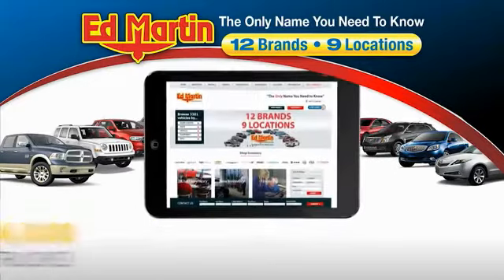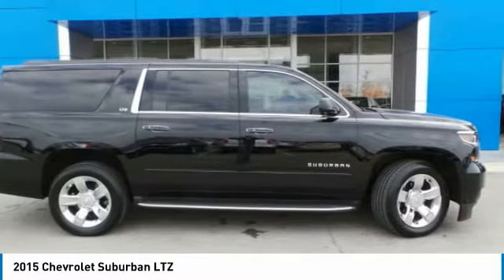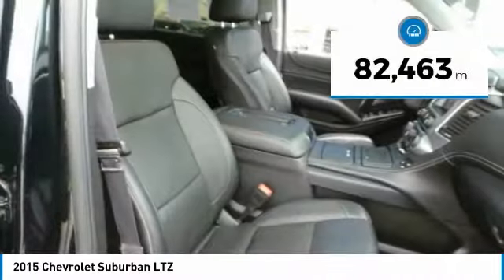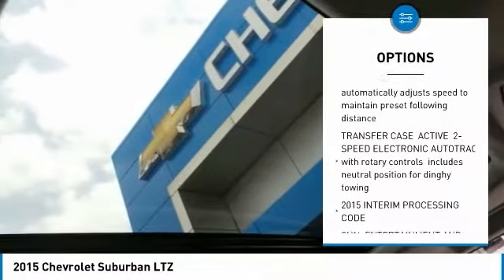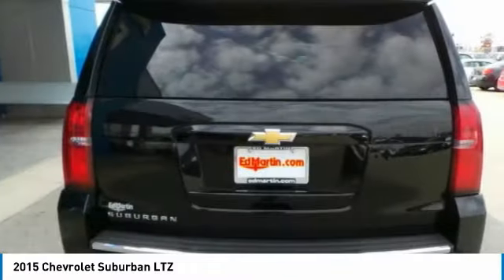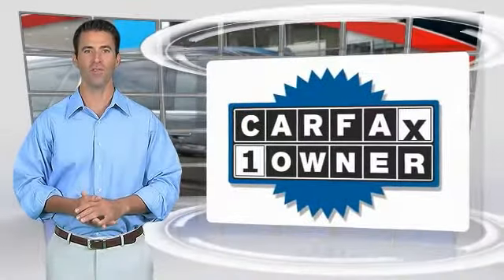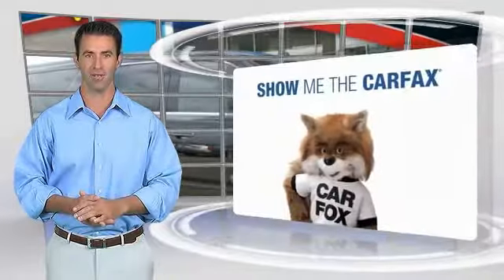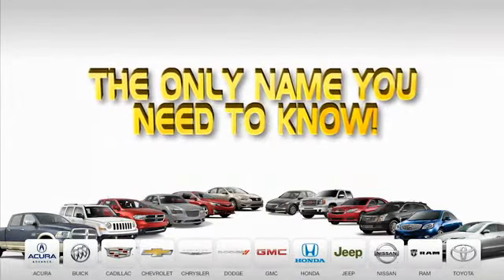2015 Chevrolet Suburban 431810A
2015 CHEVROLET SUBURBAN Anderson, IN
Stock# 431810A

New Price! 2015 Chevrolet Suburban LTZ Black CARFAX One-Owner. Clean CARFAX. Great Vehicle History, Suburban LTZ, EcoTec3 5.3L V8, 4WD, Black, 3rd Row DVD Screen, Adaptive Cruise Control, Blind Spot Sensor, Navigation System, Power Tilt-Sliding Sunroof w/Express-Open/Close, Rear Seat Entertainment System, Side Blind Zone Alert w/Lane Change Alert, Sun, Entertainment & Destinations Package, VAC Power 4-Wheel Disc & 4-Wheel Antilock Brakes, Wheels: 20 x 9 Chrome.Ed Martin The Only Name You Need to Know!!! Serving Indianapolis, Carmel, Fishers, Zionsville, Anderson, Pendleton, Greenwood, Avon, Fort Wayne,Terre Haute, Muncie, New Castle, Bloomington, and Cincinnati.